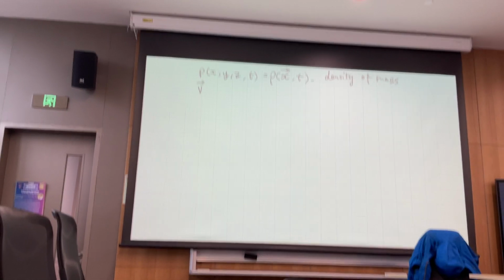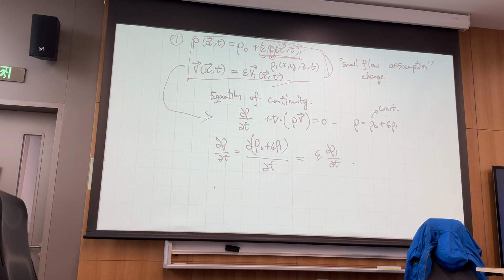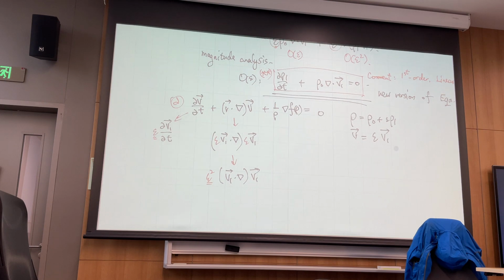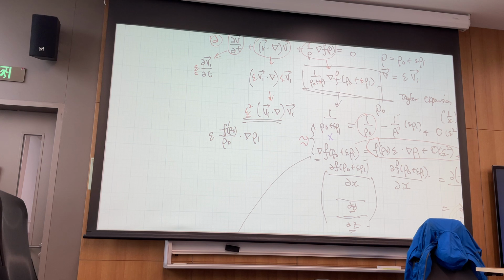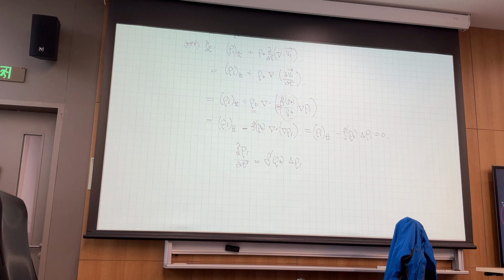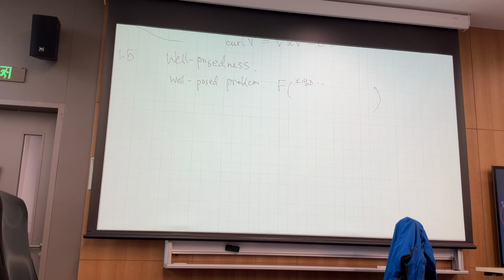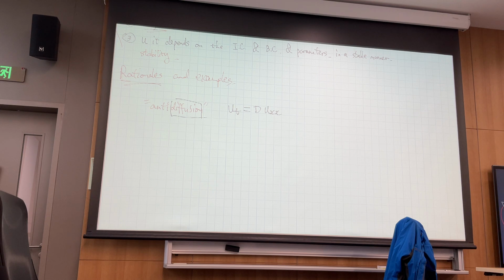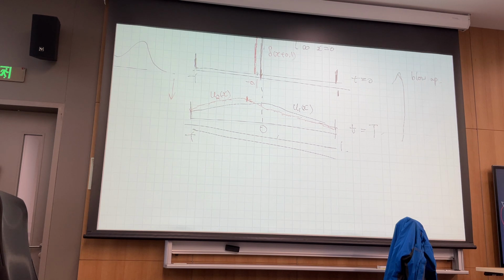Lecture 5, Feb 5, 2024